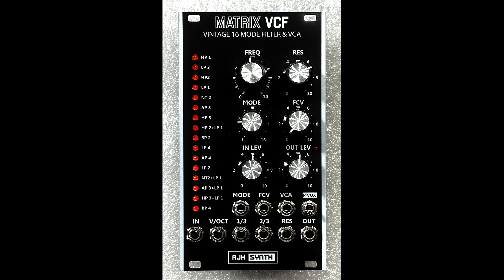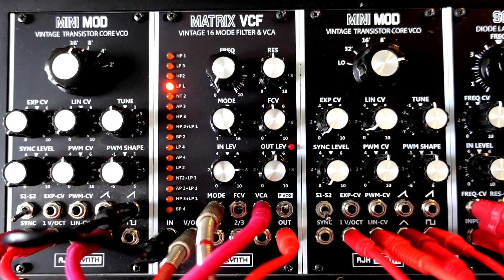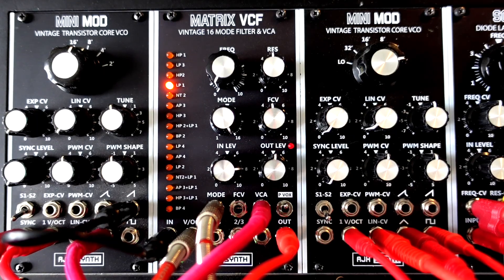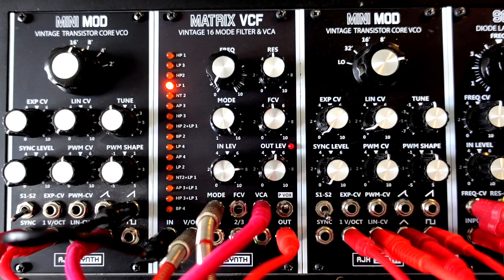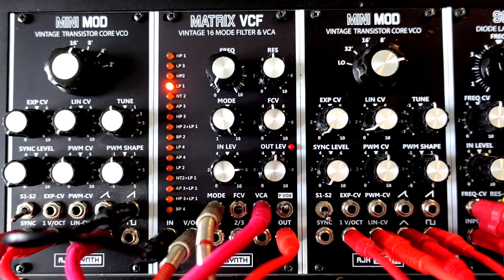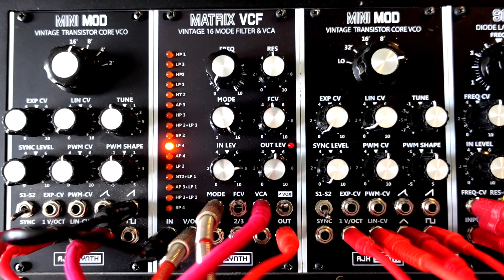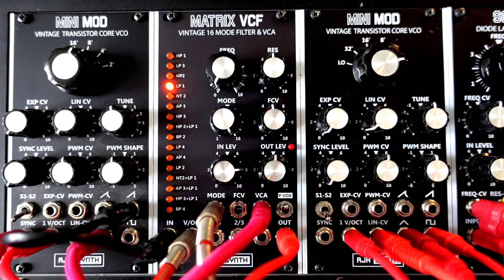AJH Synth Matrix VCF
AJH Synth - whom I collaborated with on the Tone Science Triple Cross & Chance Delay modules -  have sent me over one of their new Matrix VCF filters. This wonderful sounding filter opened up a lot of new modular synth ideas, some of which I explore in this video.

Presenting the new AJHSynth Matrix VCF - this may well be the most versatile Eurorack VCF ever.

This amazing multimode filter and VCA offers sixteen different filter types, and two different resonance models on each, totalling an incredible thirty two assorted resonant filters to choose from. We've also included manual and CV control of filter type selection, along with 16 LED's that give a clear visual indication of which filter type is currently selected.

The filter core circuitry is based on that of the rare and highly sought after Oberheim Matrix 12 synthesiser, and of course has an all analogue signal path. The Matrix 12 VCF originally offered fifteen filter types, however we have expanded this to 16 with the addition of AP4, a full four pole all pass phaser mode.

We have added a unique P-Vox resonance distortion and overdrive circuit that changes the character of the resonance completely, and can force all of the filter modes into self oscillation. This effectively doubles the filter variants and hugely broadens what is already a very impressive sound pallet.

Other features include an inbuilt VCA with Input and Output Level controls, a Peak level LED, CV control of resonance, and of course the legendary AJHSynth build quality.